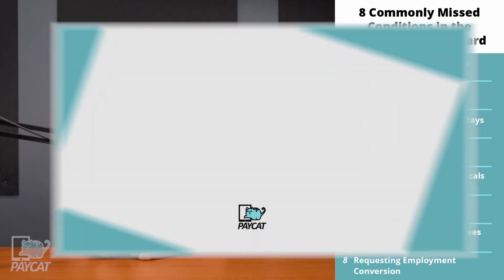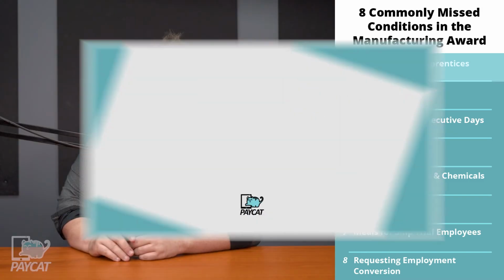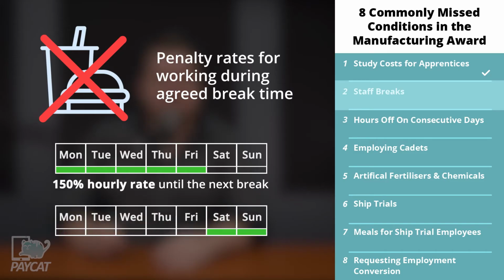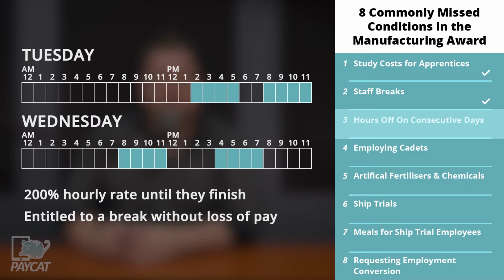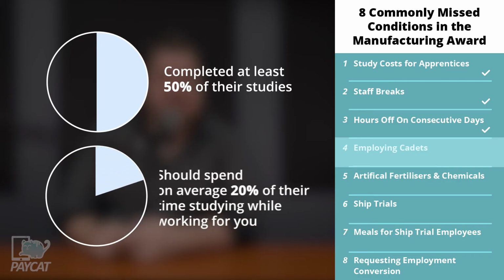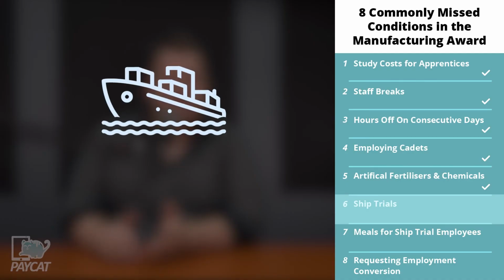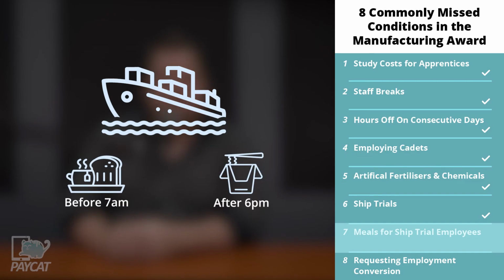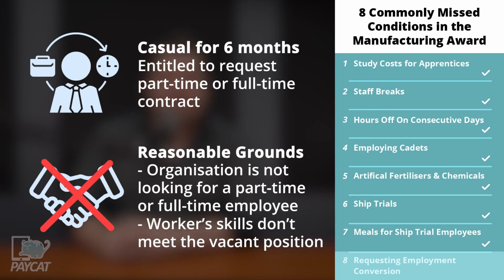8 Conditions Commonly Missed In Manufacturing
Most businesses just end up paying a certain percentage on top of their employees’ regular wages, hoping that it would be enough to stay compliant.

Surely there’s a better strategy than that to stay compliant without having to pay too much on top. But that’s why I want to talk about eight conditions commonly missed in the manufacturing award.

All eight of these conditions play a CRUCIAL role in being compliant, so make sure to stick around and note each one down.

Chapters:
00:00 - Overview
01:03 - Study Costs for Apprentices
01:35 - Staff Breaks
02:07 - Hours Off on Consecutive Days
02:37 - Employing Cadets
03:05 - Artificial Fertilisers & Chemicals
03:20 - Ship Trials
03:46 - Meals for Ship Trial Employees
04:01 - Requesting Employment Conversion
04:31 - Final Thoughts

Garth Belic is the Director of Pay Cat Payroll Consultants. Pay Cat exists for the sole purpose of helping businesses navigate the confusing landscape of payroll compliance. With Australia's highly regulated payroll industry, it's important that businesses can operate confidently, efficiently and in an affordable manner.

Pay Cat helps businesses by tailoring a customised solution to their payroll needs with a full end to end service. If you're looking to put your entire payroll process on autopilot while remaining completely compliant, get in touch today.

Video produced by Social Wave